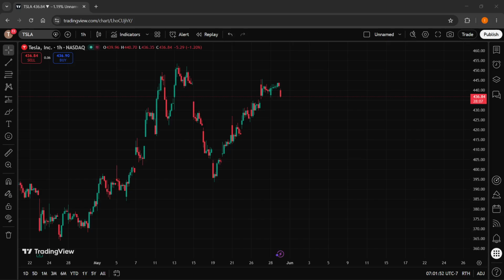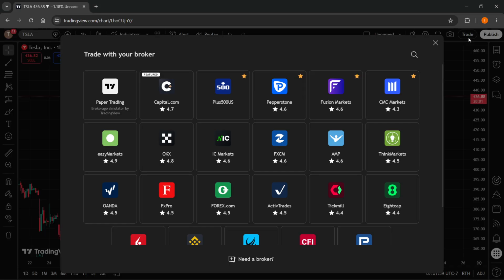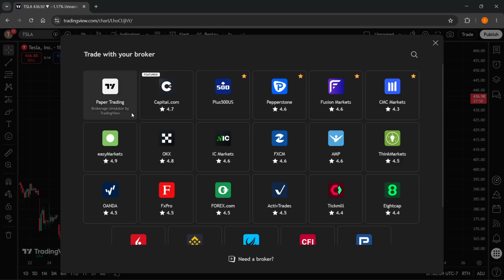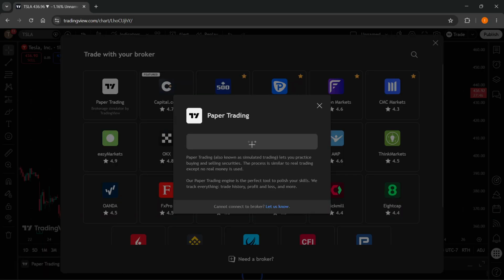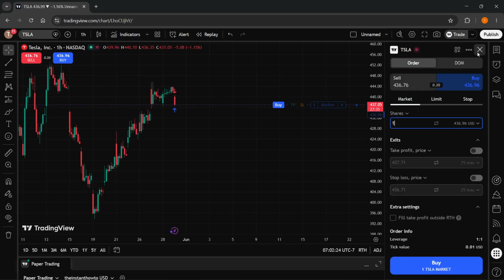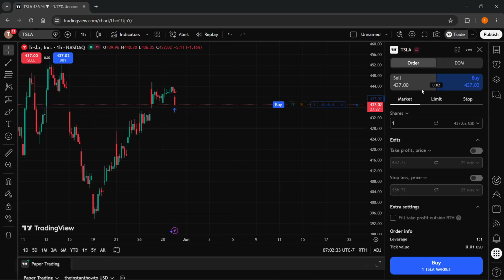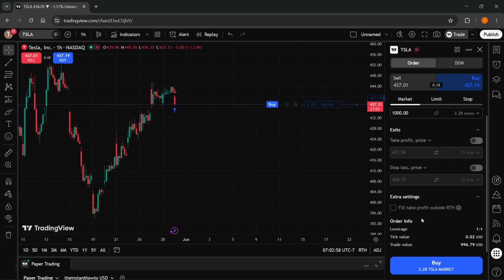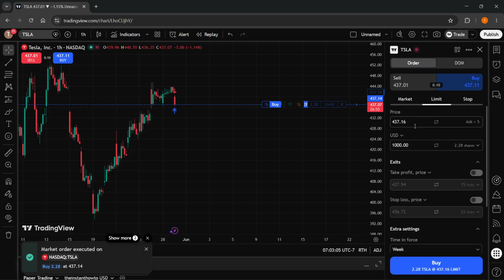How To BUY TRADE In TradingView (QUICK & EASY) 2026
In this video, I'll show you how to buy trade in tradingview. This is a full guide on how to execute trades and manage investments using tradingview in 2026. In case you've been trying to understand how to perform buy trades in tradingview, this is the video you need to see!